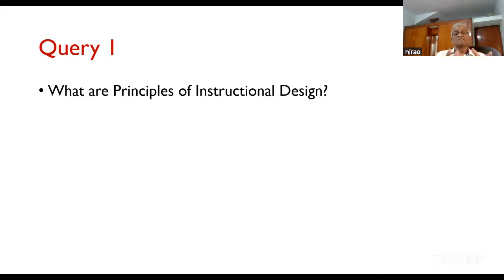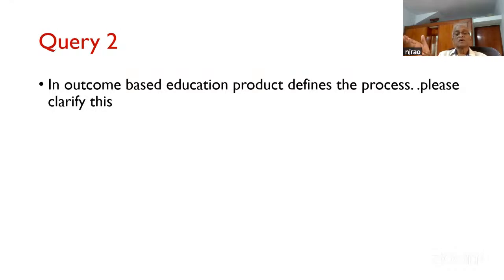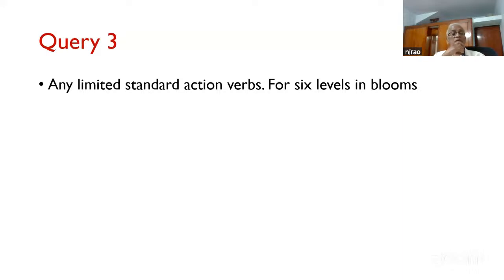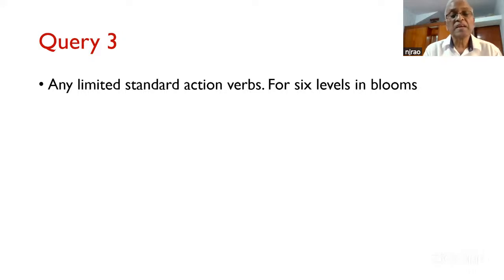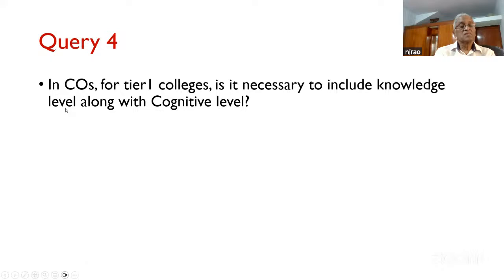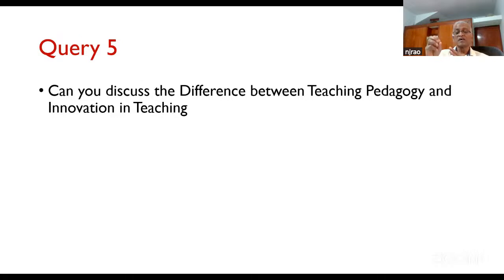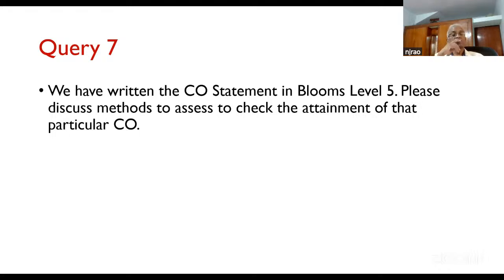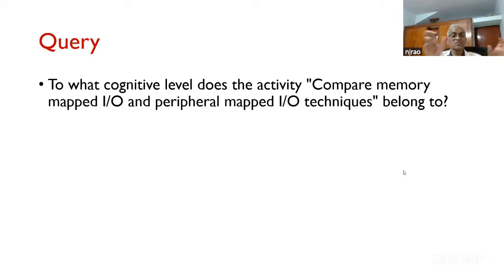Teaching And Learning in Engineering (TALE) - Session 1